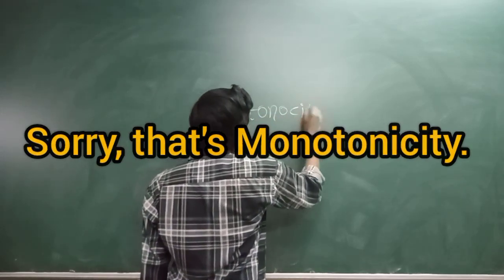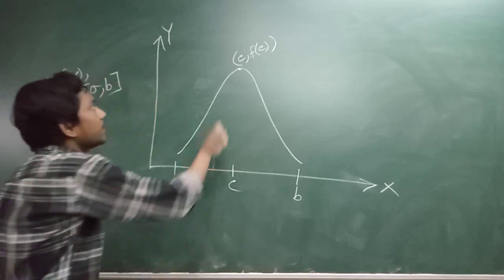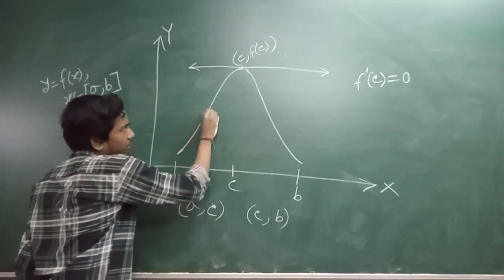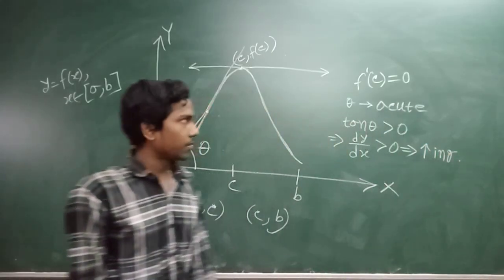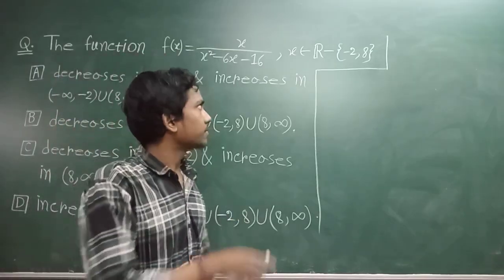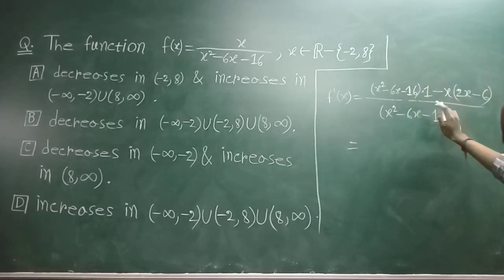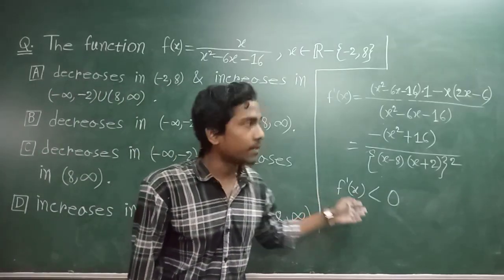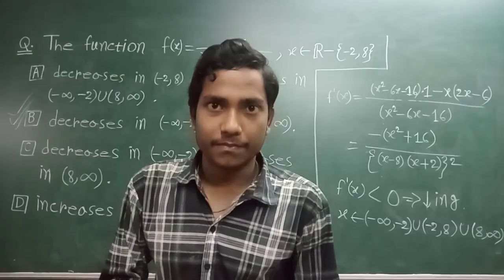PROBLEM FROM JEE MAINS-2024 || Application Of Derivative || Monotonicity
In this video, I've discussed an easy problem on Monotonicity from JEE Mains-2024. This is one of the easiest problems in JEE Mains-2024. I have also explained the concept of increasing and decreasing function first, then I've discussed the solution.